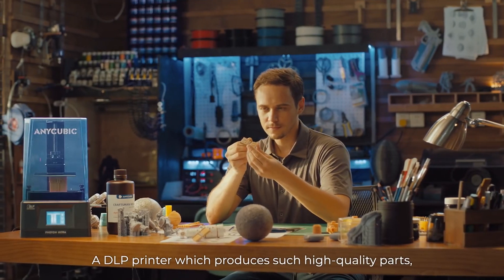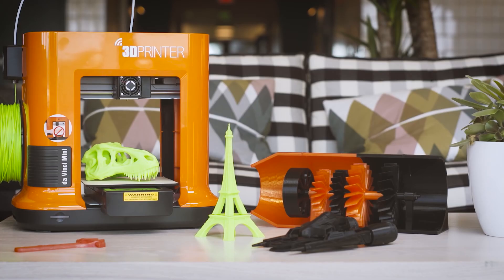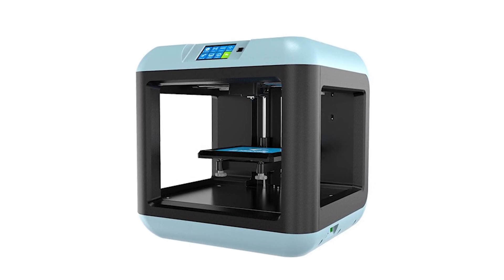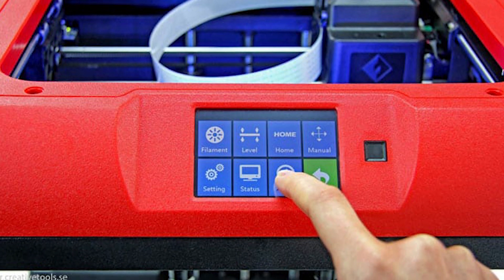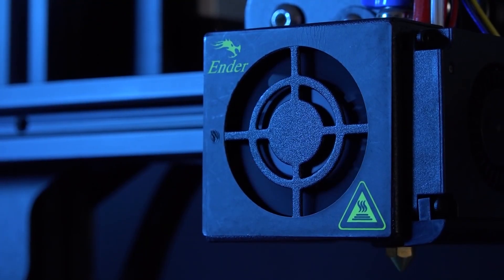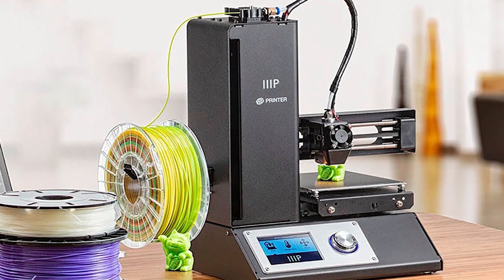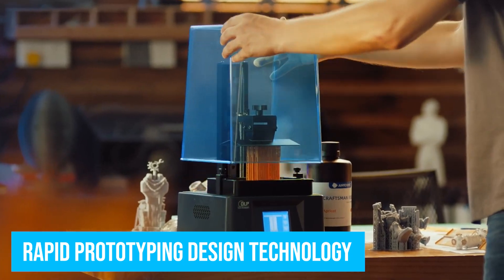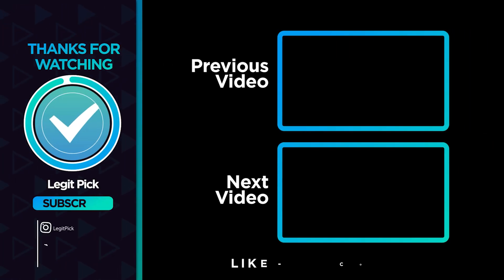Best 3D Printers in 2022 [Buying Guide By 3D Printing Experts]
► Links to the best 3D printers 2022 we listed in this video:

► 5. XYZPrinting da Vinci Mini (Amazon)
► 4. FlashForge Finder (Amazon)
► 3. Comgrow Creality Ender 3 (Amazon)
► 2. Monoprice Select Mini (Amazon)
► 1. Anycubic Photon (Amazon)

Table of Contents:
0:00​​ - Introduction
0:43​ - XYZPrinting da Vinci Mini
1:49 - FlashForge Finder
3:13 - Comgrow Creality Ender 3
4:23​​ - Monoprice Select Mini
5:24​​ - Anycubic Photon
6:02​​ - Conclusion

3D printing is a particularly challenging pastime to get into; there are complex words flying around, a million printers on the market, and enough specifications for each to make your head spin. But it doesn't have to be this way!